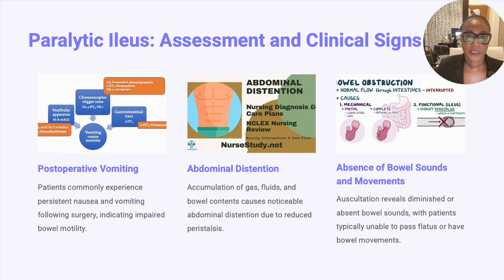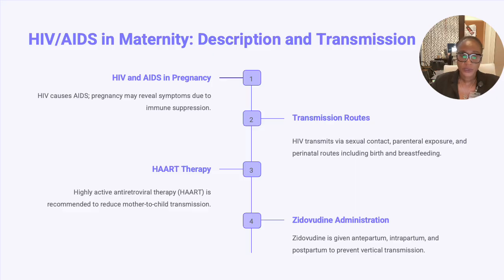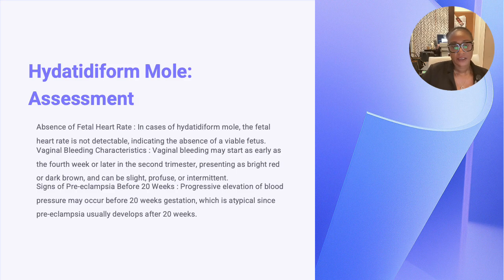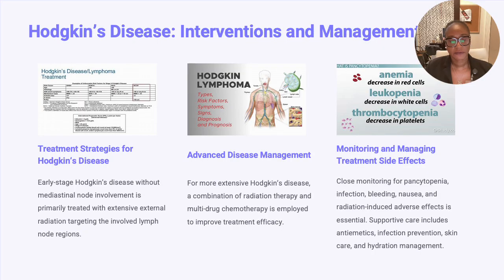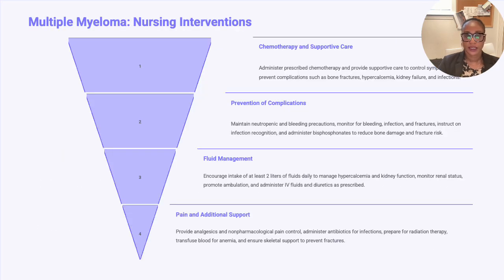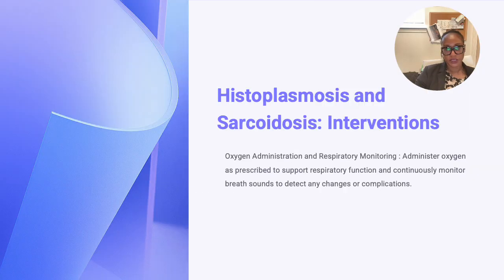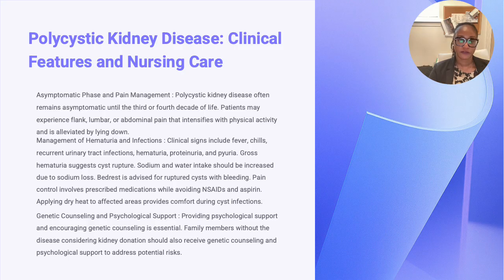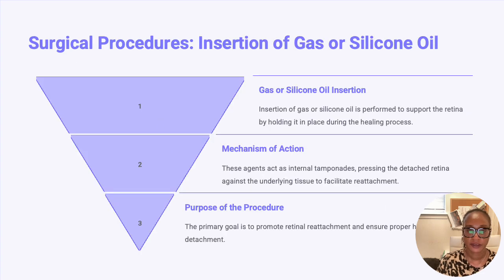Nursing Care and Management of Paralytic Ileus, Wound Infect